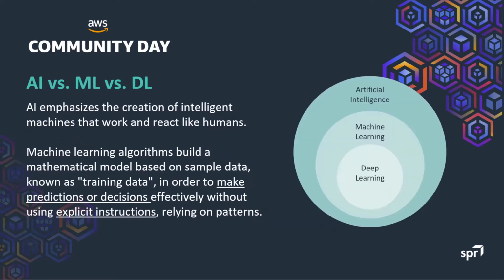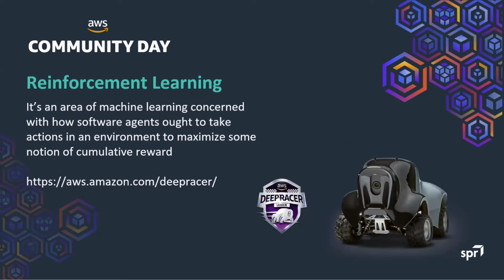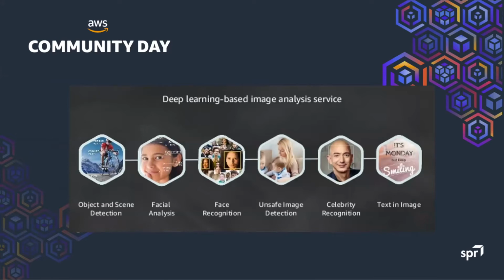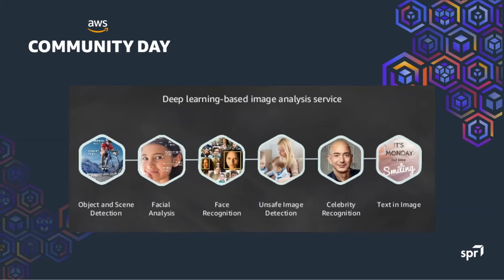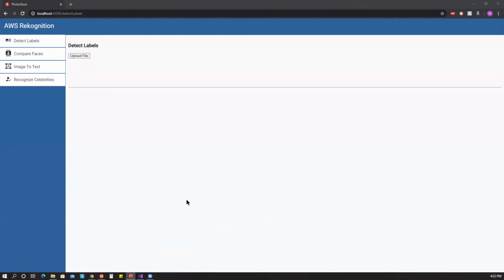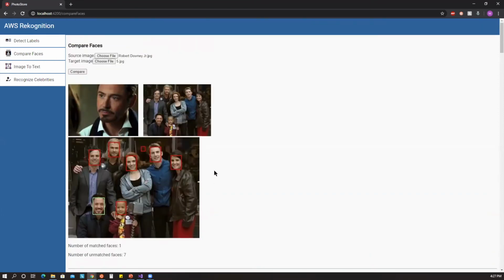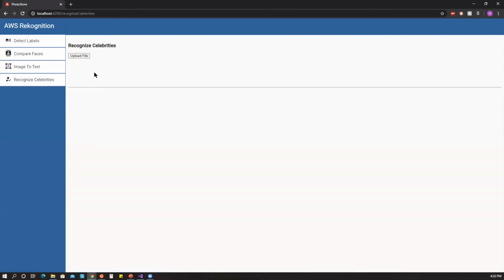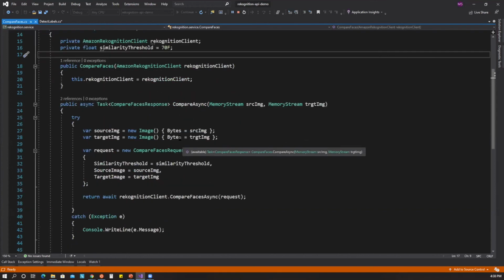Computer Vision for Developers (AWS Rekognition)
Speaker: Mena Salwans